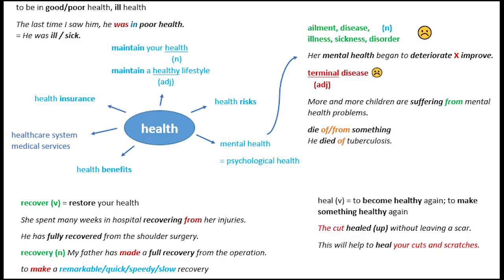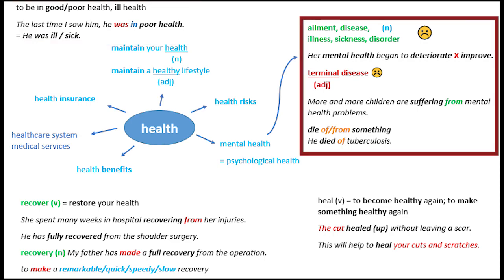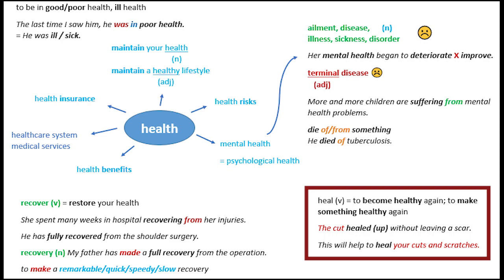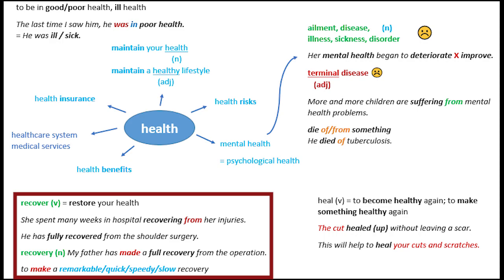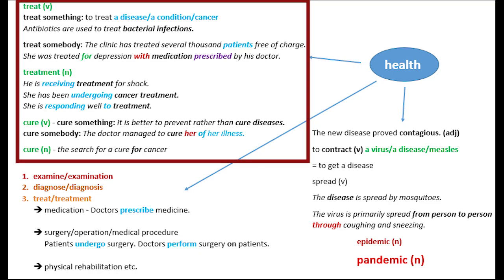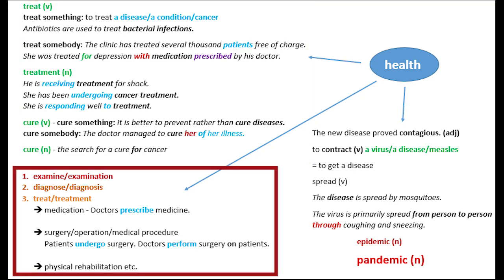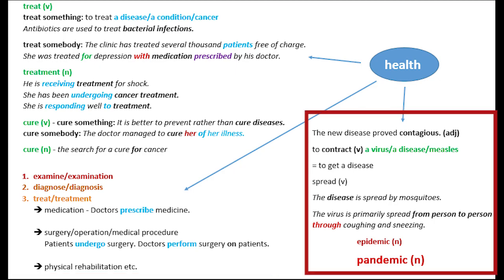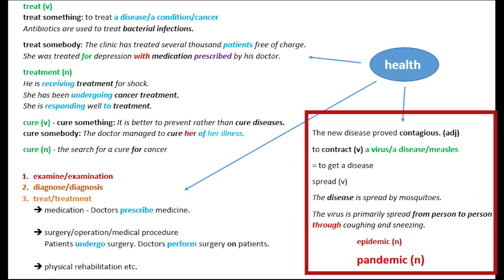Vocabulary on Health | COLLOCATIONS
Here is another one on collocations!
Don't forget to regularly review your vocabulary notebook!

If you haven't watched my first video on collocations, do it! You'll understand the whole idea behind collocational vocabulary better! Here is the link: